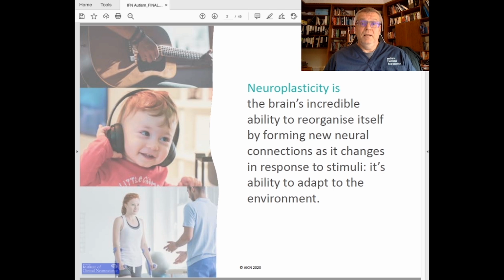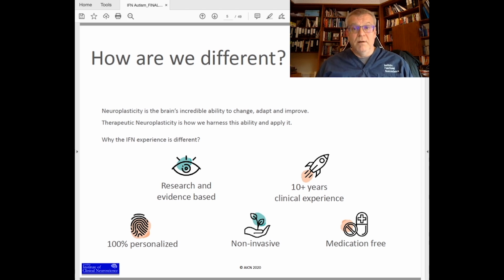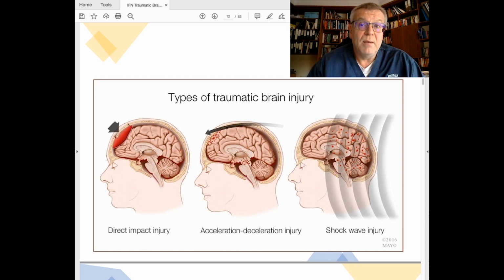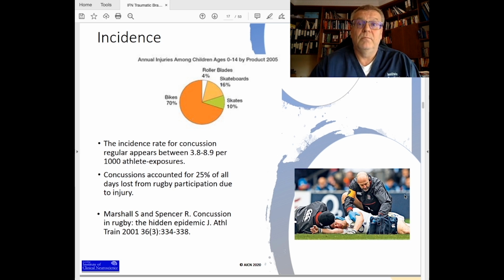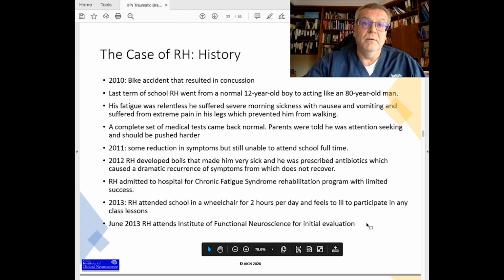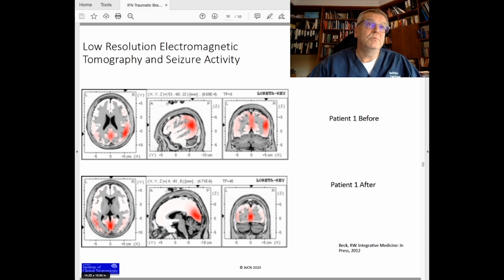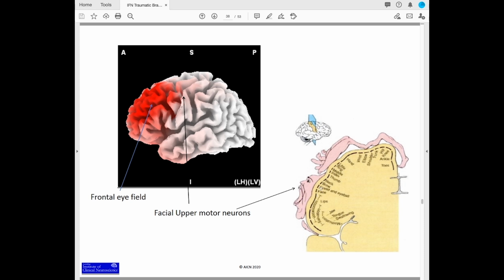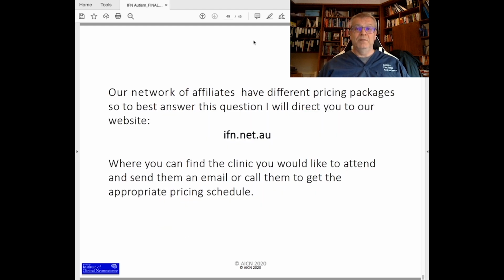IFN TBI Presentation final 1 1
In this episode we investigate some new treatment approaches for traumatic head injury and stroke.